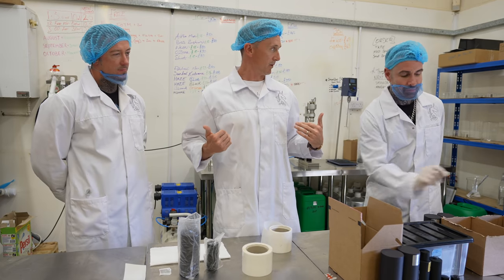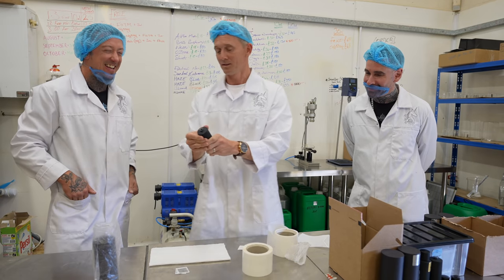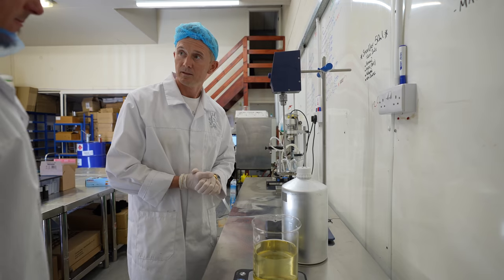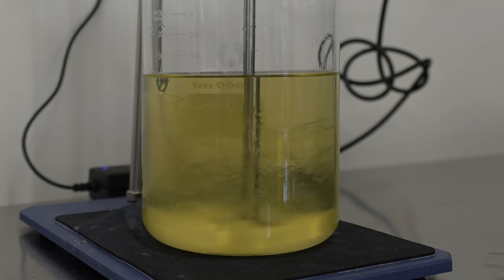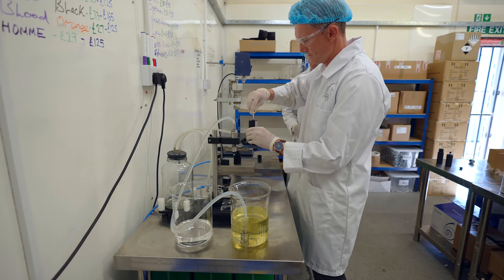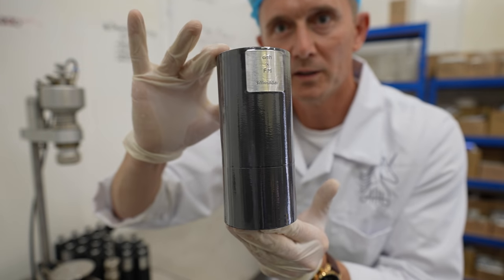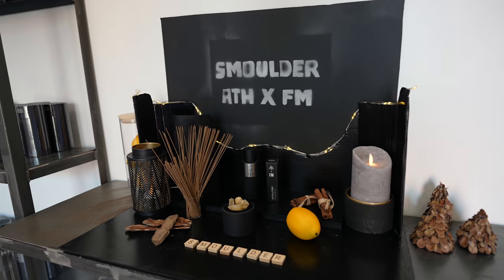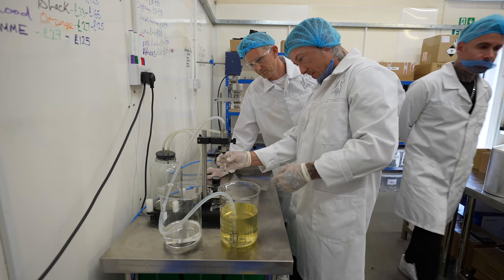Bottling my Fragrance With Aaron Terence Hughes + GIVEAWAY!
I went to Aaron Terence Hughe's factory shop to fill the first bottle of Smoulder - our fragrance collaboration.  I made up the bottle and box presentation, mixed the concentrate and filled the bottle.  One lucky winner will win the bottle I filled which Aaron and I have signed.